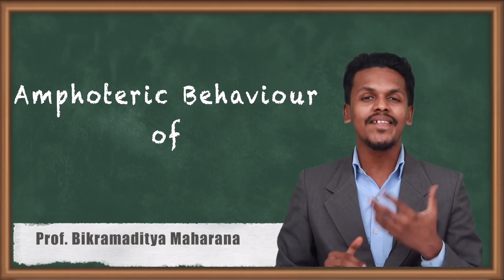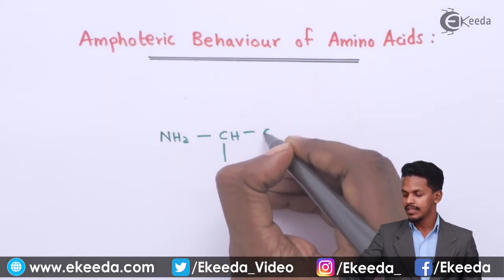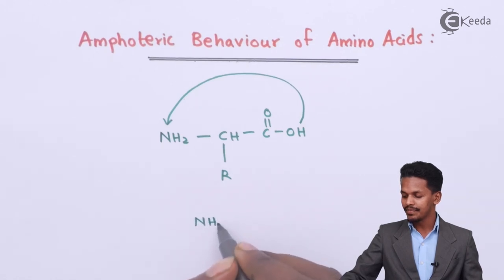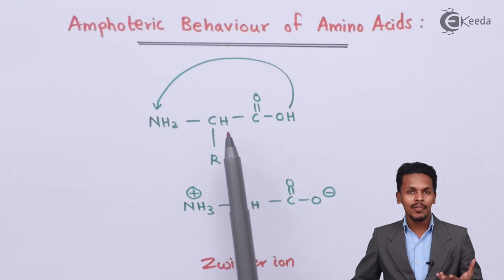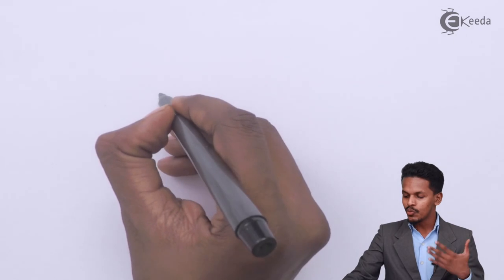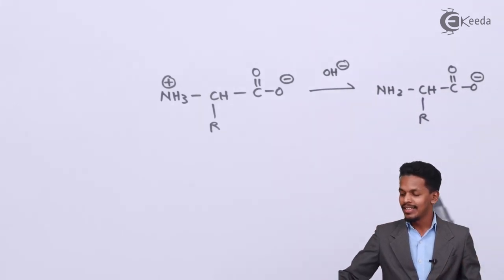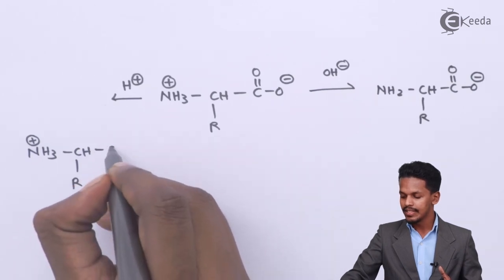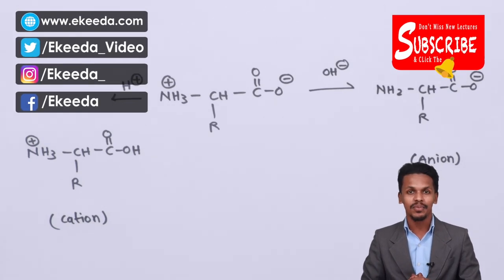Amphoteric Behaviour of Amino Acids - Biomolecules - Chemistry Class 12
Amphoteric Behaviour of Amino Acids Video Lecture from Biomolecules Chapter of Chemistry Class 12 for HSC, IIT JEE, CBSE & NEET.

Happy Learning : )